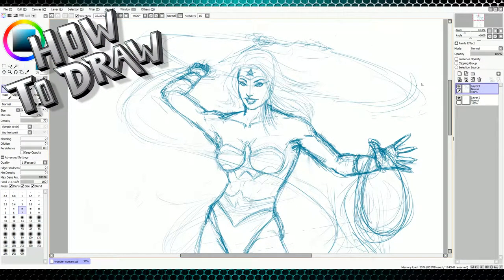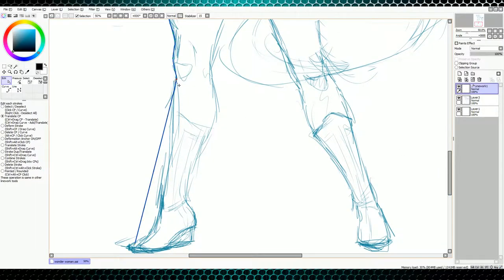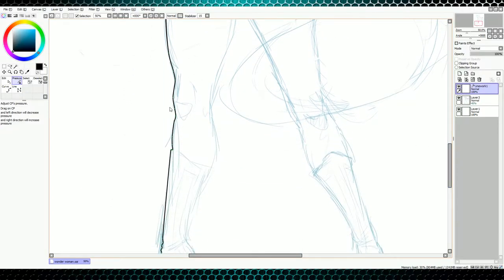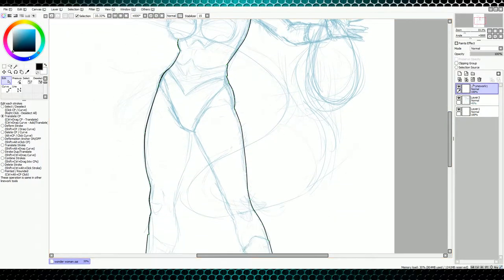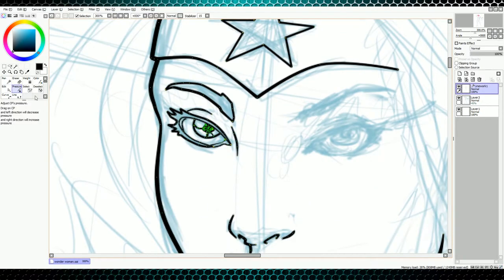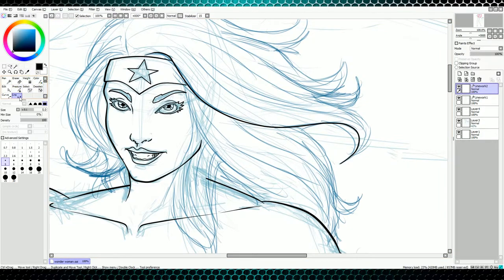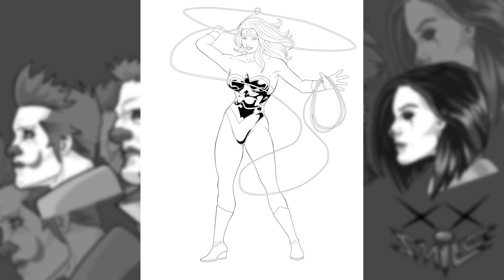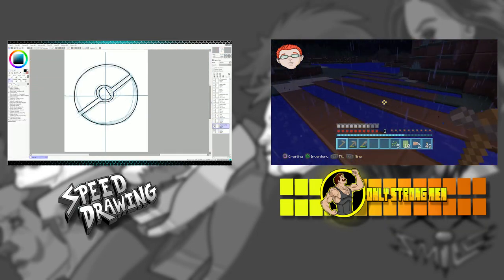How To Ink In Paint Tool Sai: Wonder Woman - Smile Comic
Learn how to use Paint Tool Sai step by step.

The Download For win rar. is on the far right.